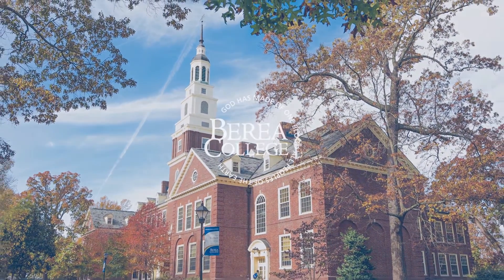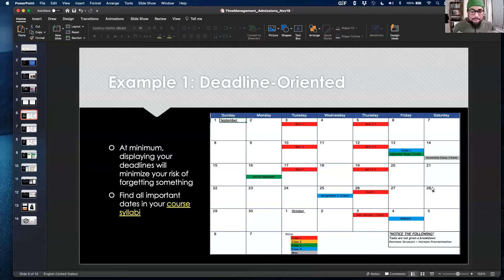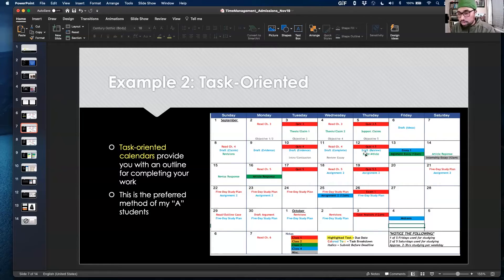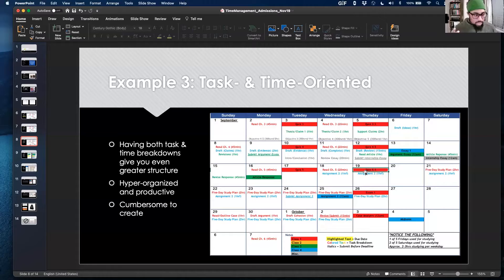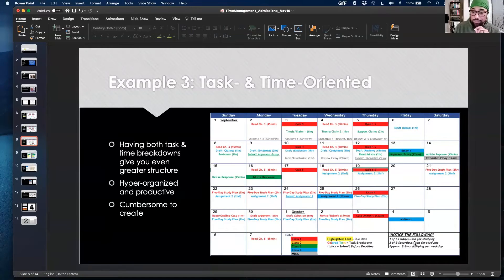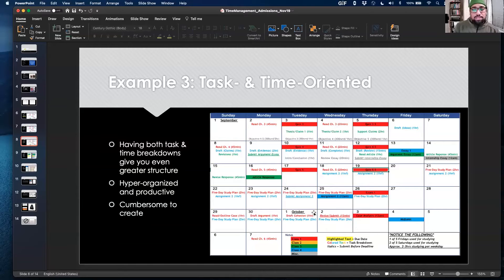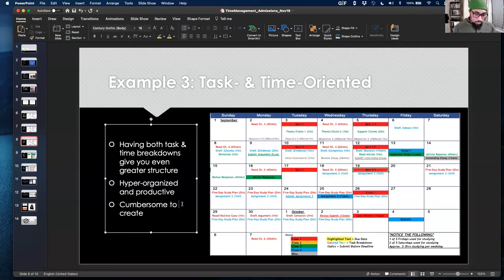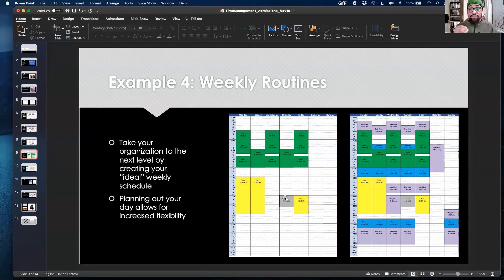Scheduling Your Tasks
0:00 - Deadline Oriented
1:43 - Task Oriented
3:27 - Task & Time Oriented
7:56 - Weekly Routines
12:13 - Digital Organization

Visit berea.edu/admissions to learn more!